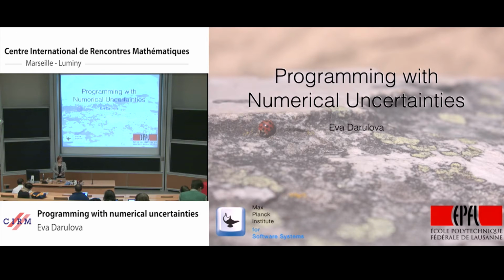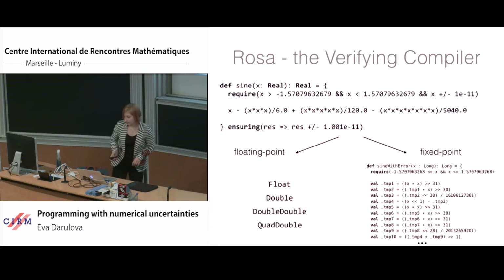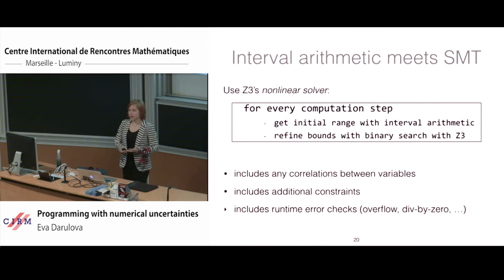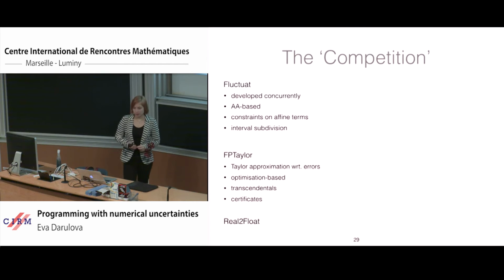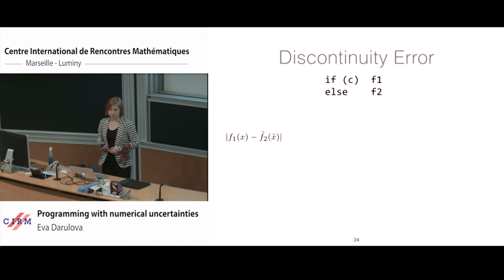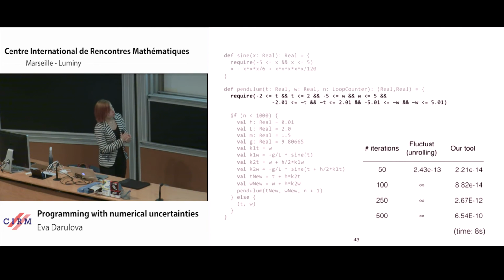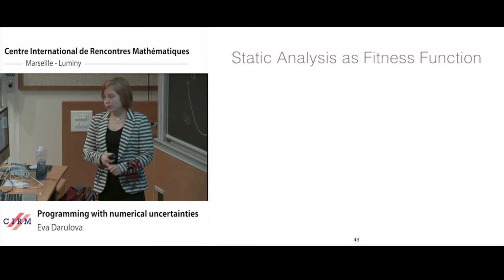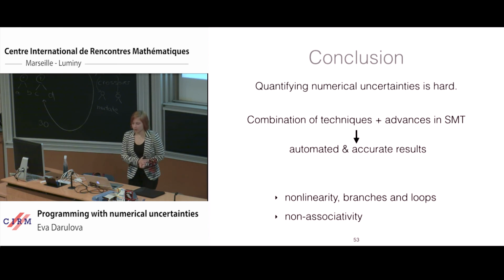Eva Darulova : Programming with numerical uncertainties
Abstract : Numerical software, common in scientific computing or embedded systems, inevitably uses an approximation of the real arithmetic in which most algorithms are designed. Finite-precision arithmetic, such as fixed-point or floating-point, is a common and efficient choice, but introduces an uncertainty on the computed result that is often very hard to quantify. We need adequate tools to estimate the errors introduced in order to choose suitable approximations which satisfy the accuracy requirements.
I will present a new programming model where the scientist writes his or her numerical program in a real-valued specification language with explicit error annotations. It is then the task of our verifying compiler to select a suitable floating-point or fixed-point data type which guarantees the needed accuracy. I will show how a combination of SMT theorem proving, interval and affine arithmetic and function derivatives yields an accurate, sound and automated error estimation which can handle nonlinearity, discontinuities and certain classes of loops.
Additionally, finite-precision arithmetic is not associative so that different, but mathematically equivalent, orders of computation often result in different magnitudes of errors. We have used this fact to not only verify but actively improve the accuracy by combining genetic programming with our error computation with encouraging results.

Recording during the thematic meeting: "Effective analysis: foundations, implementations, certification" the January 14, 2016 at the Centre International de Rencontres Mathématiques (Marseille, France)